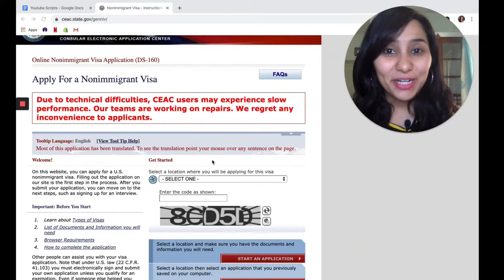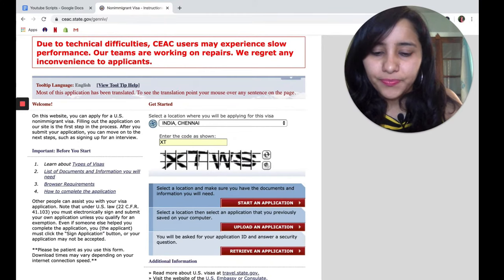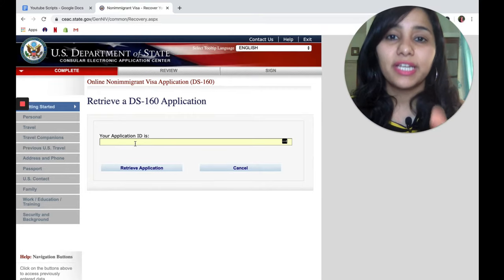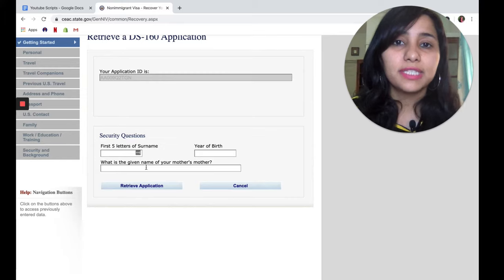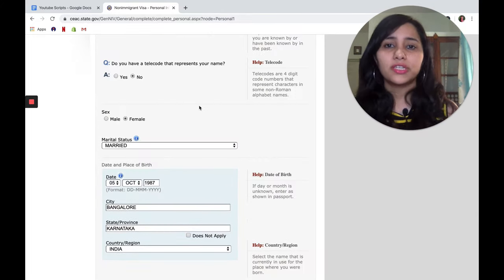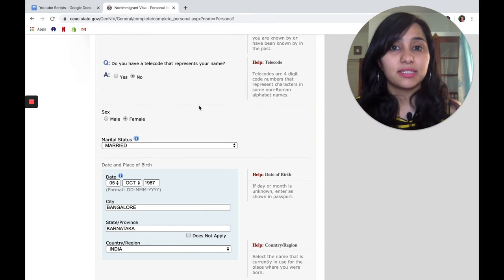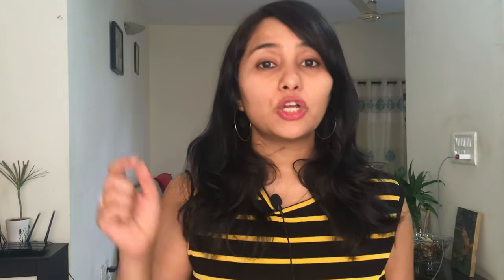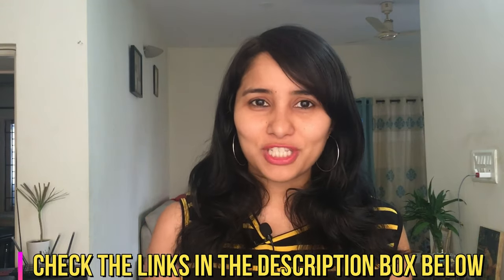How to Correct Mistakes in DS160 form after you have submitted it | USA Visa in 2023 | Shachi Mall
Correcting mistakes in DS160 after you have submitted it and booked your appointment

Hey guys!
I get asked this question very very often - Can I correct or change the information in my DS160 after I have submitted it?

Yes, it is possible to correct mistakes in DS160 even after you have submitted it. This video I share my laptop screen with you and show you the steps involved in doing this. DS160 is one of the most important forms and this is what the visa officer will have in front of him when you go for your interview.
Using this video you can correct the mistakes in your DS160 after you have submitted it and after you have booked your appointment.

For a more detailed guide, check out this course with which you can fill DS160 from the comfort of your home